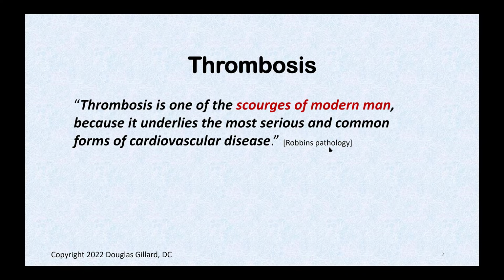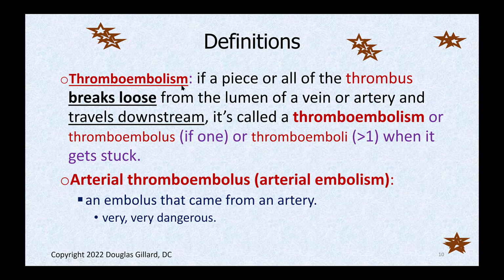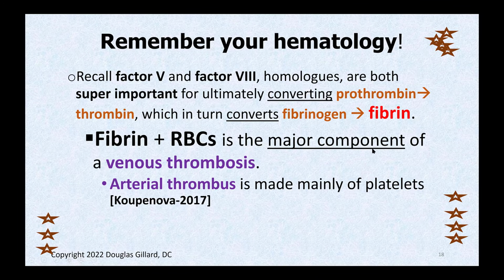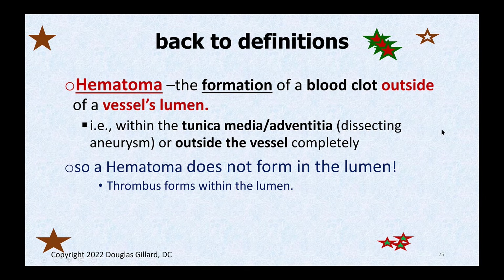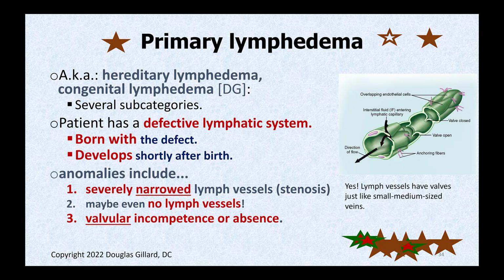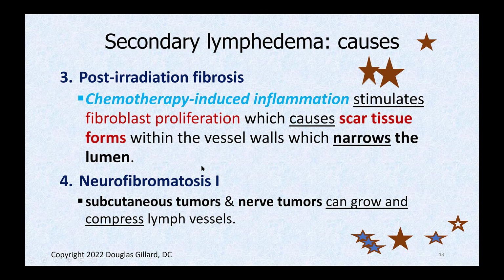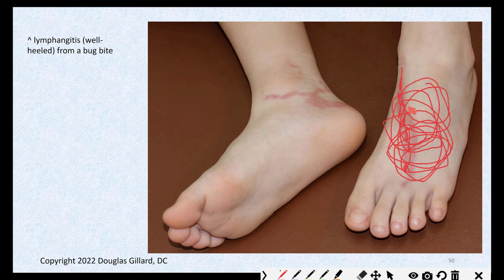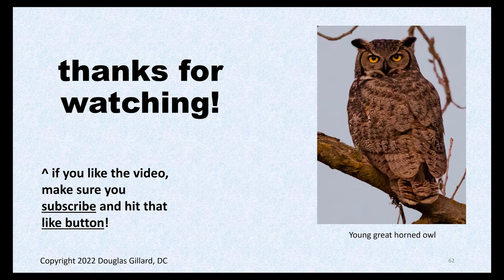Thrombosis, Embolisms, Factor V Leiden Mutation, Lymphedema, Lymphadenitis, and Cellulitis.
In this lecture I will talk about thrombosis in the risk of their development: embolisms. I will also look at the most common congenital blood clotting disease in humans: factor V Leiden mutation. I will discuss lymphedema and its two types: primary versus secondary. Finally, we will have a discussion about Lymphadenitis and one of its complications: cellulitis

This lecture was for power CVPP: WK #3, Tuesday , Winter 2022